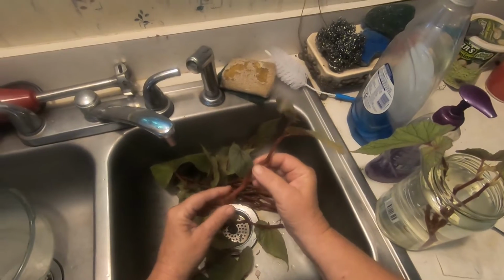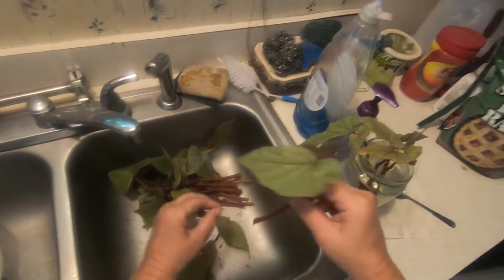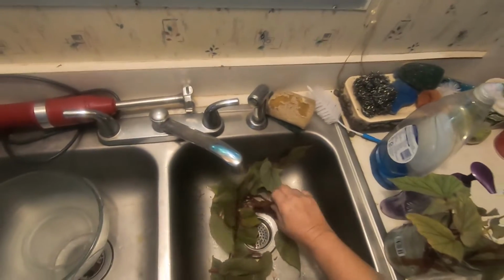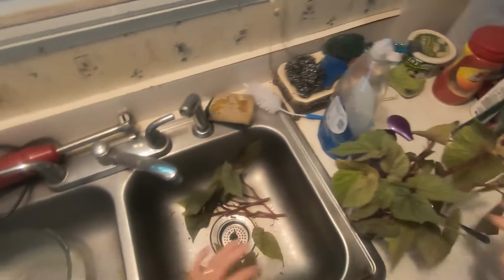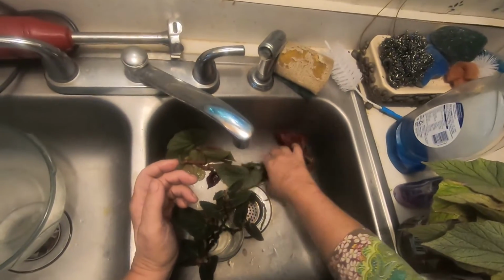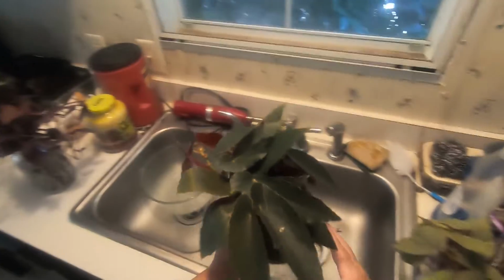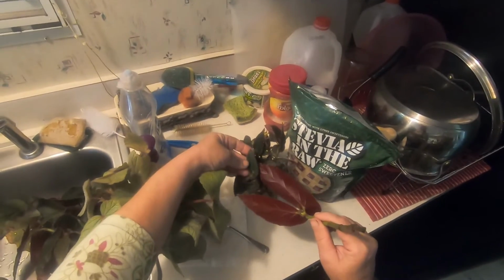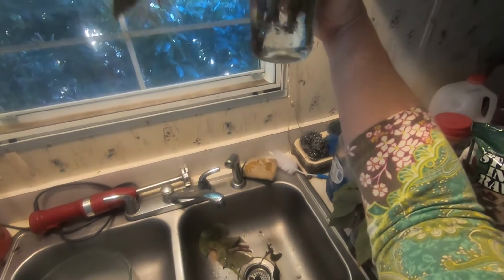Tending to Angelwing Begonia Cuttings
Tending to Angelwing Begonia Cuttings. Changing the water for rooting Angelwing Begonias